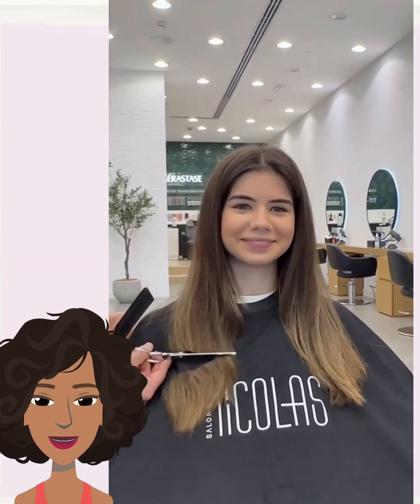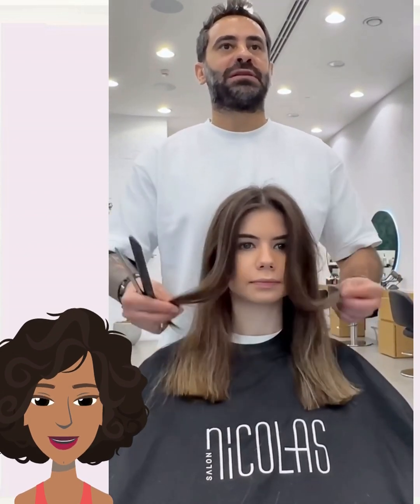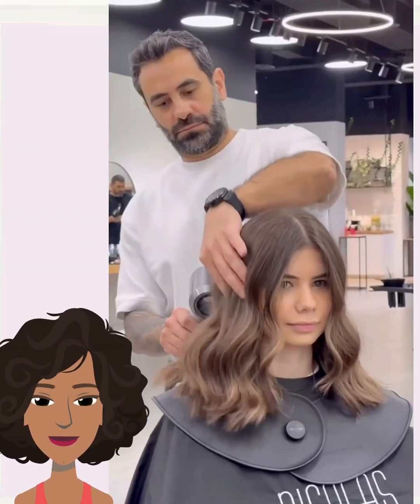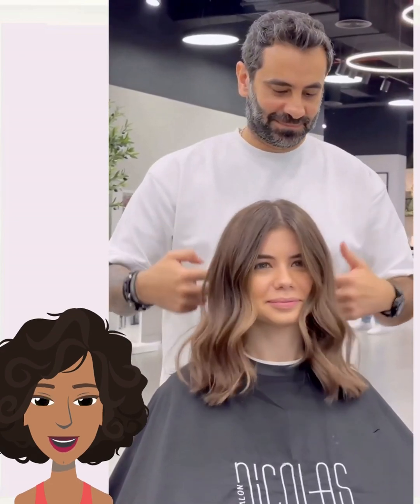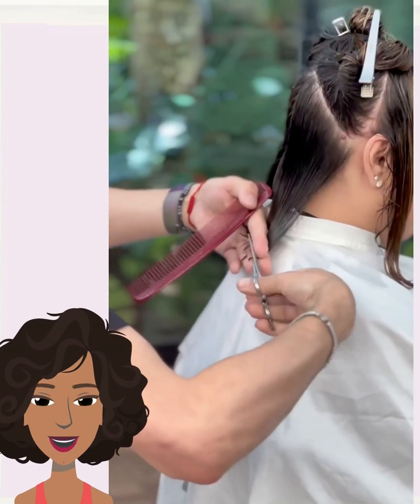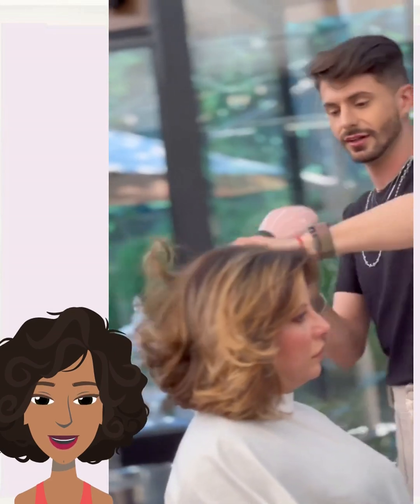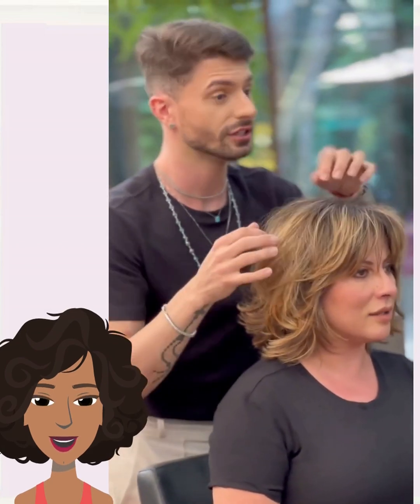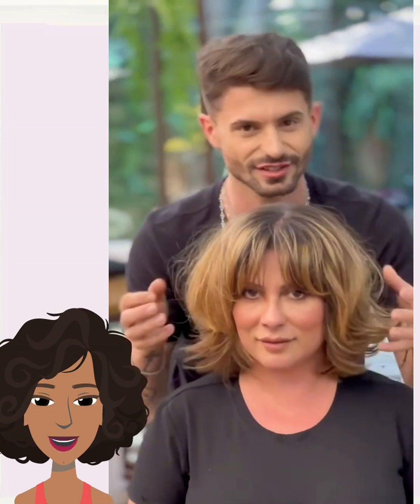Unbelievable Haircut Transformations You Don't Want To Miss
video topic:
- pixie haircuts
- hair transformations
- 2023 fashion trends